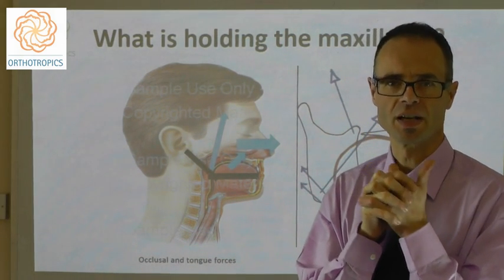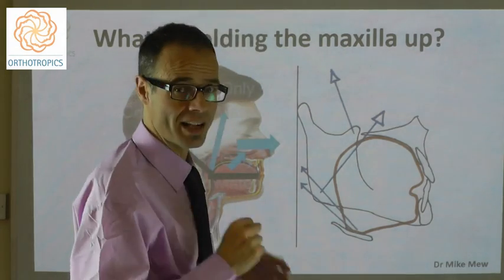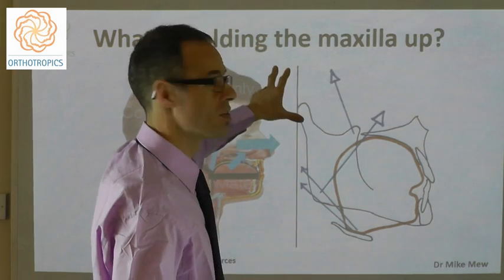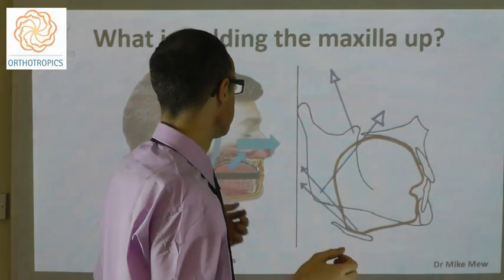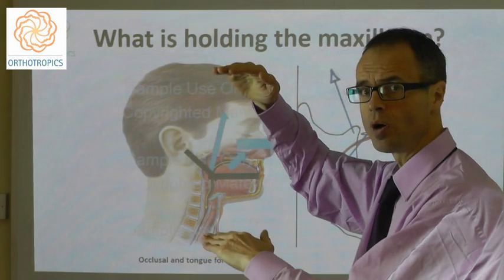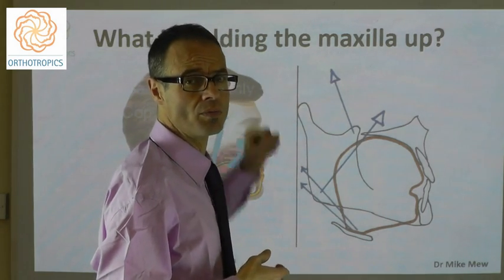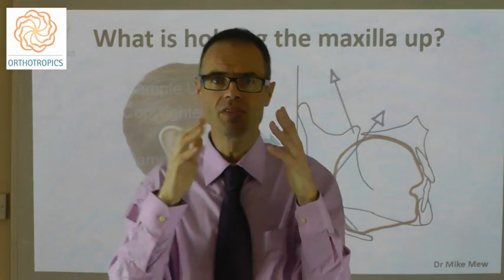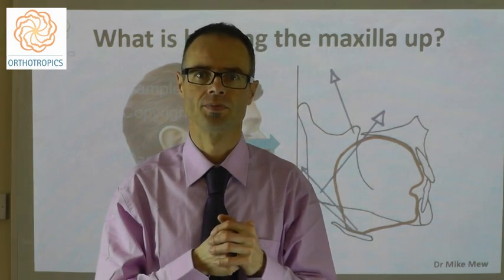How the Tongue & Dental Biting Forces Hold the Upper Jaw/ Maxilla Up & Forward by Dr Mike Mew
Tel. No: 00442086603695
Address: 16A Pampisford Road
Purley
Greater London
United Kingdom
CR8 2NE